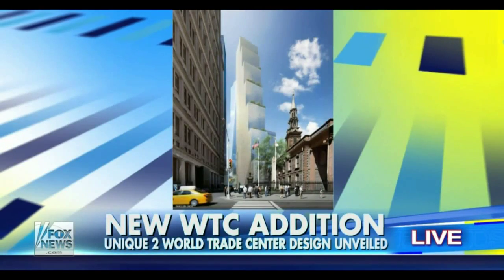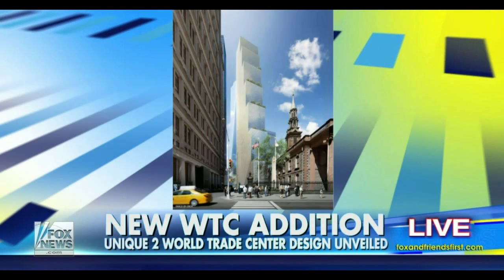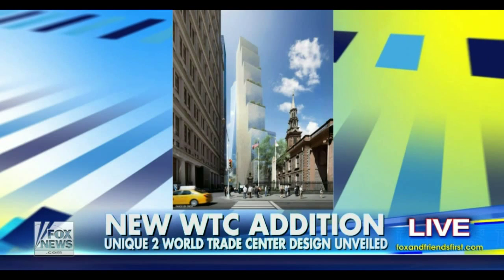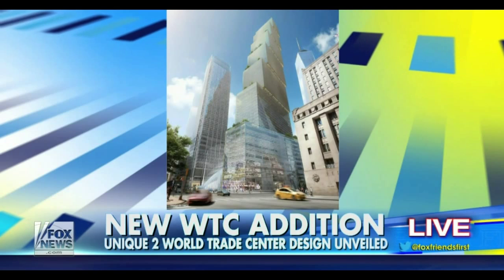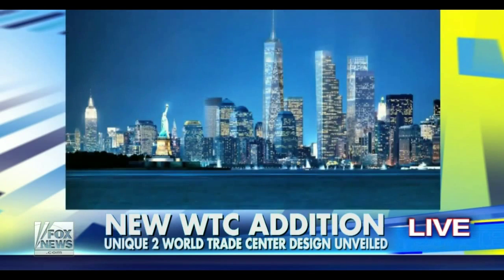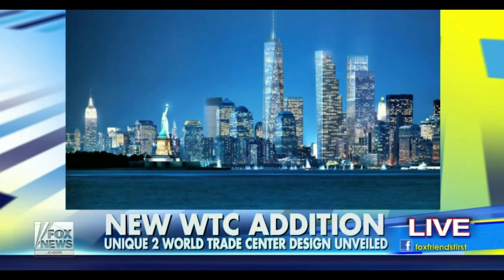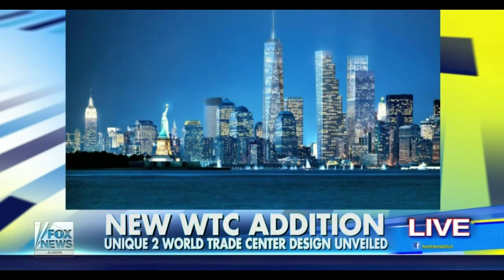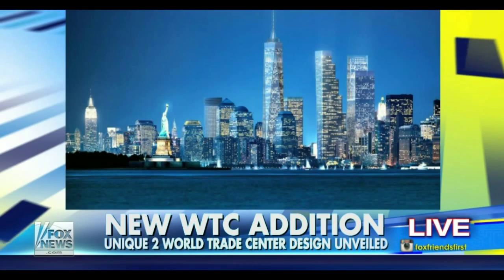Unique Two World Trade Center Design Revealed New WTC Addition World Trade Center Design Unveiled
Unique Two World Trade Center Design Revealed New WTC Addition
World Trade Center Design Unveiled